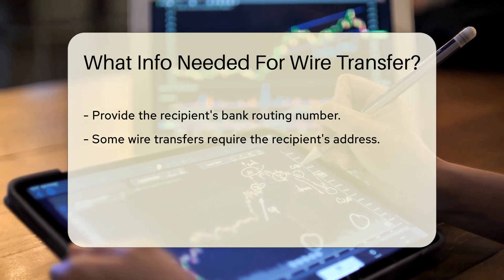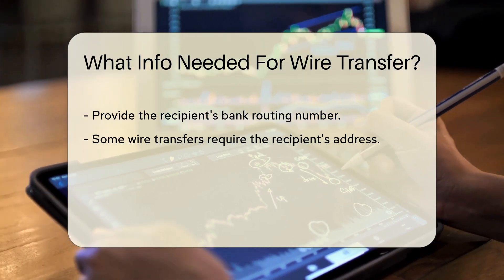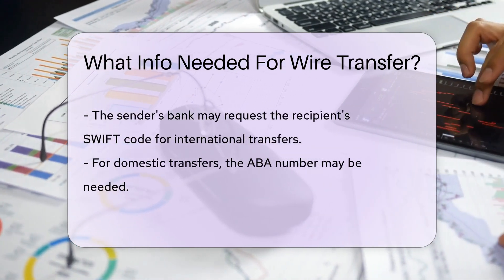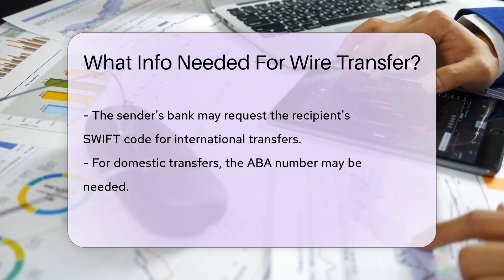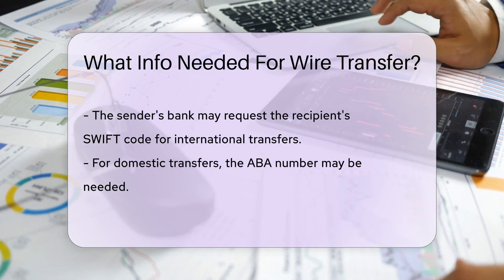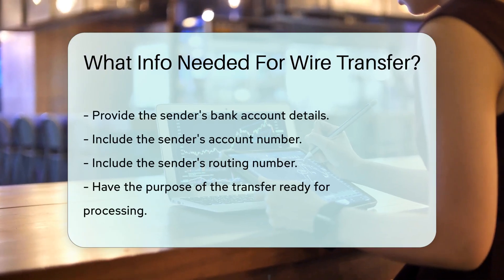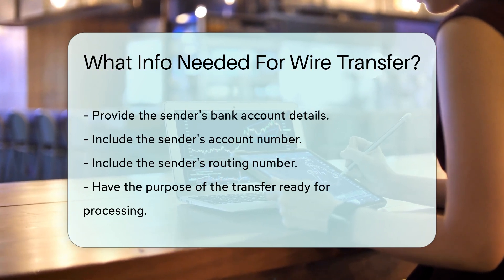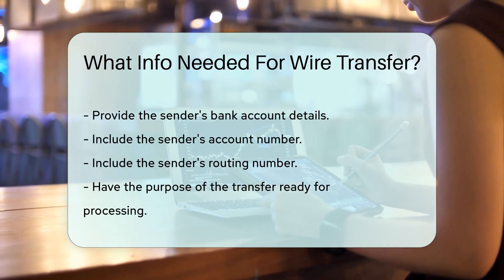What Info Needed For Wire Transfer? - CountyOffice.org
What Info Needed For Wire Transfer? In this insightful video, we delve into the essential information required for a wire transfer. Understanding the key details needed when initiating a wire transfer is crucial to ensure a smooth and accurate transaction process. We break down the necessary components, from the recipient's name to their bank account number and routing number. Discover why providing the recipient's bank name and address is vital, along with the significance of SWIFT codes for international transfers and ABA numbers for domestic transactions. Additionally, we highlight the importance of the sender's own bank account details and the purpose of the transfer. Stay informed and prepared for your next wire transfer with these valuable insights.